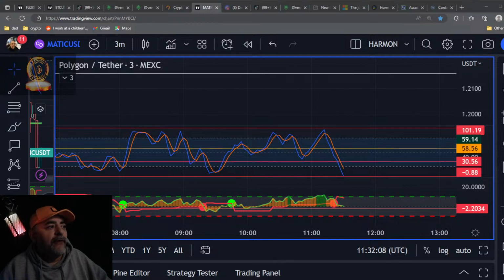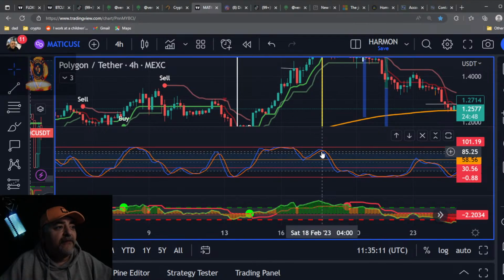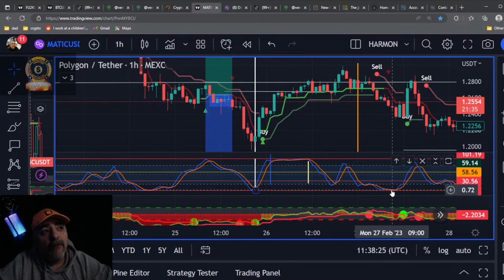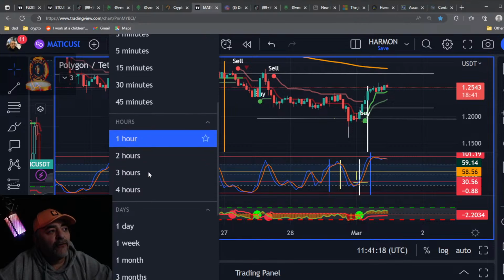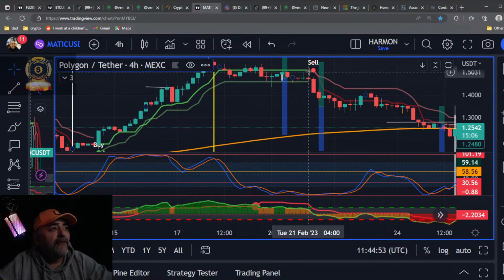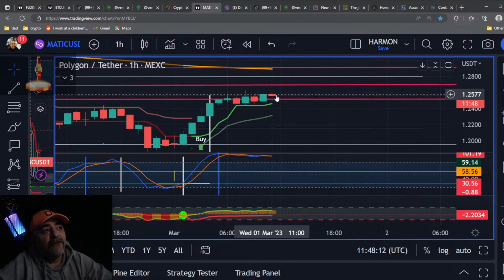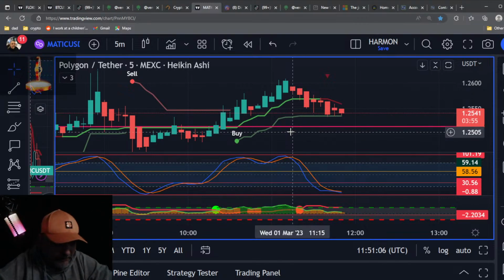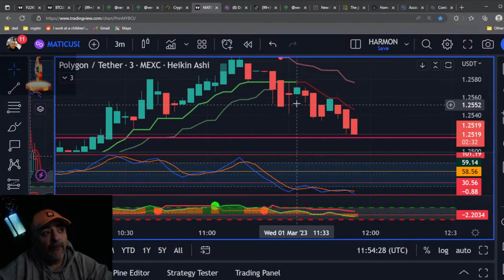RSI WORK.. 4HR 1HR 15 MIN 5MIN